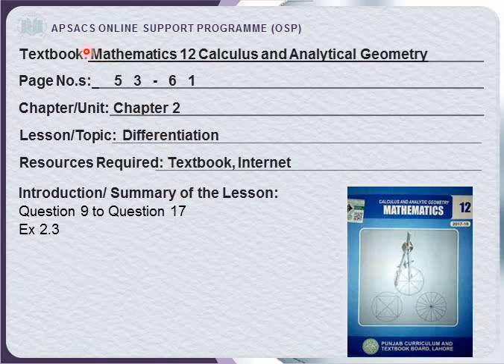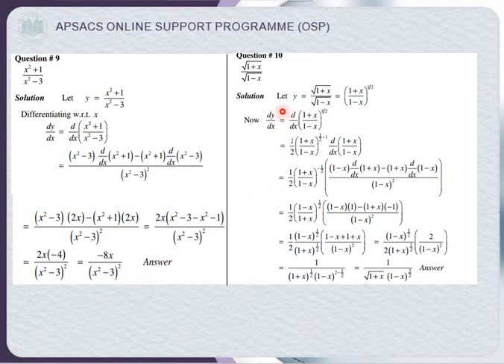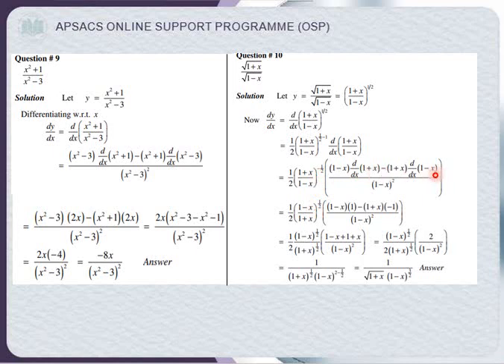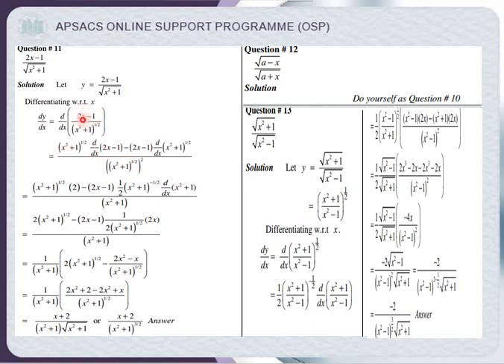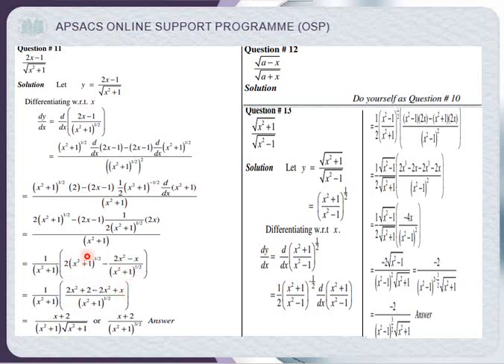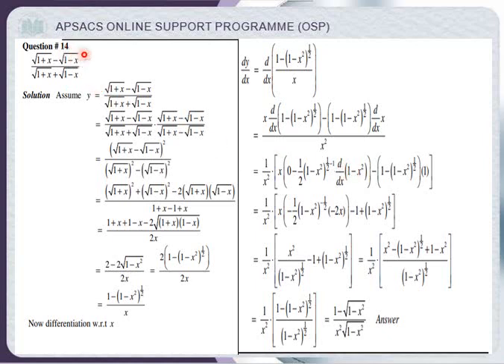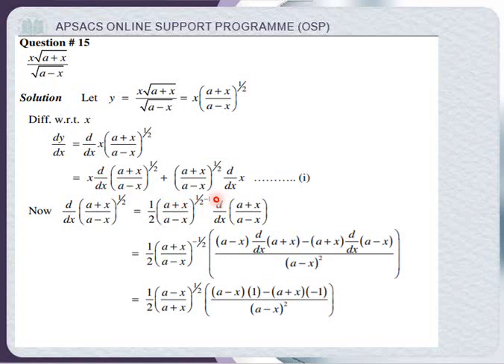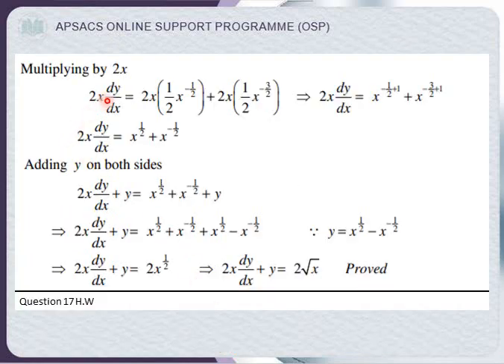lecture 5| Mathematics HSSC II | Ex 2.3